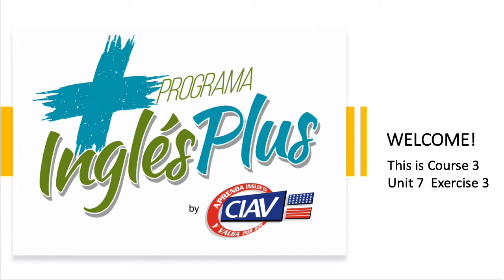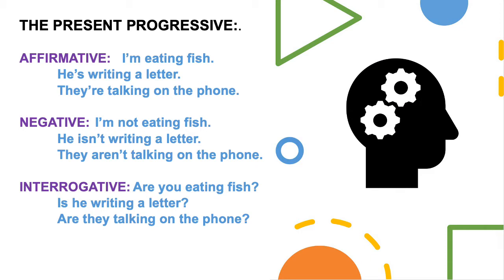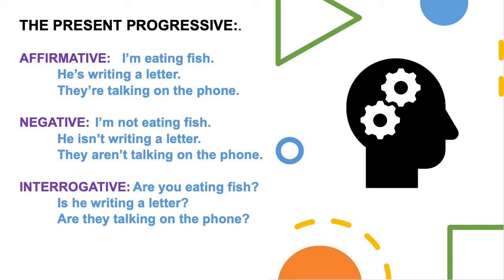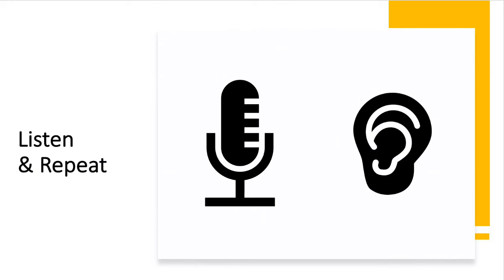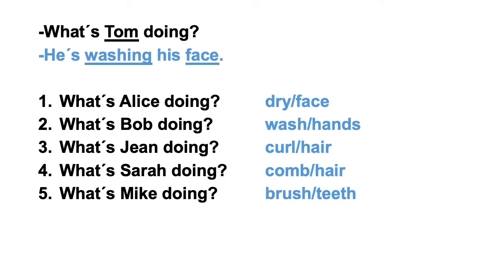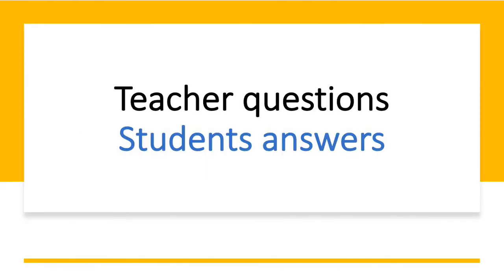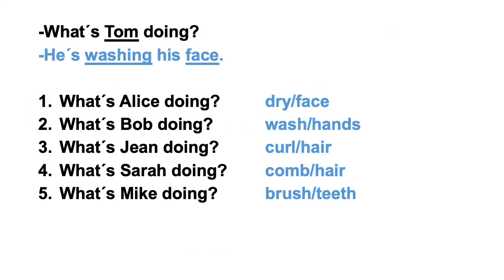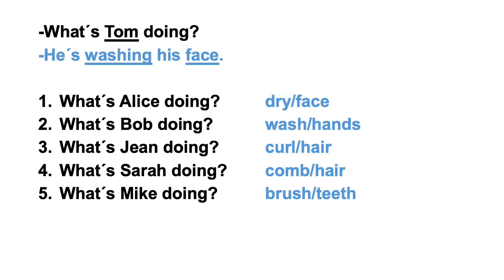Book 3 Unit 7 Exercise 3